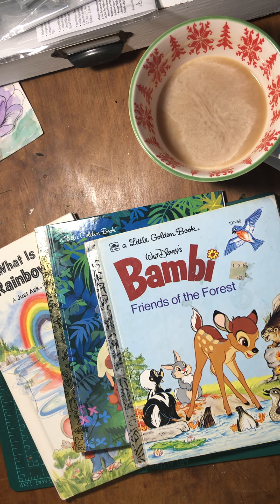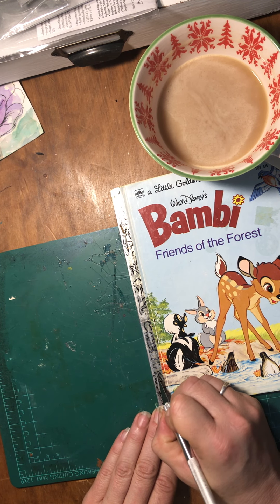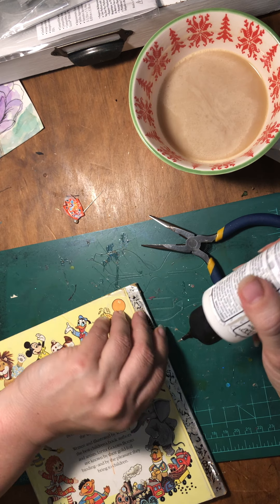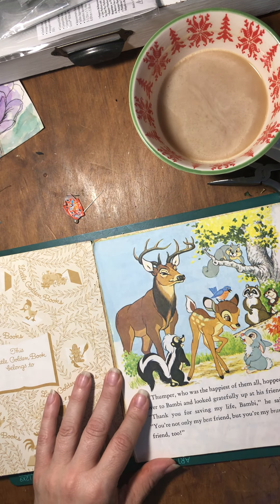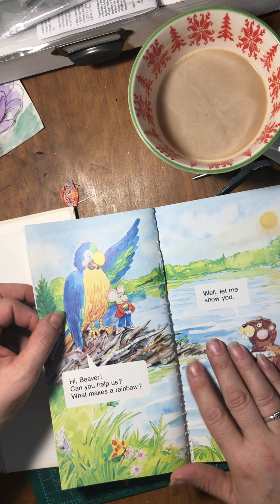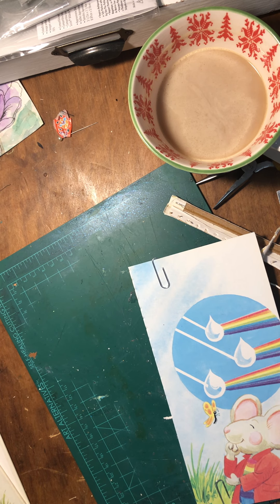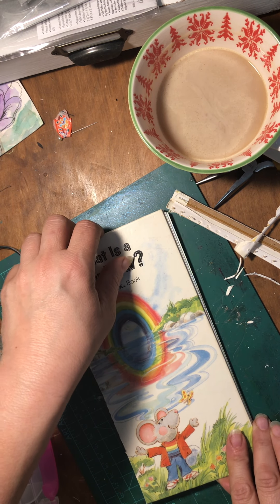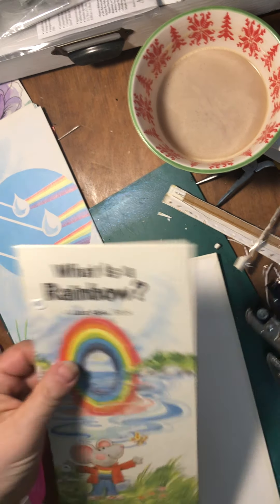Little Golden Book Junk Journal -taking it apart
Want to make a cute journal for yourself or a friend? Pick that perfect book and make it! Follow along as I create some Little Golden Book junk journals and kids book journals! Step 1…. Taking it apart so that you can add pages and goodies!